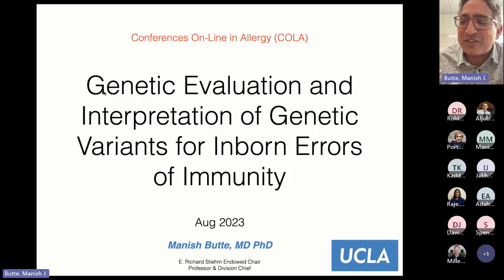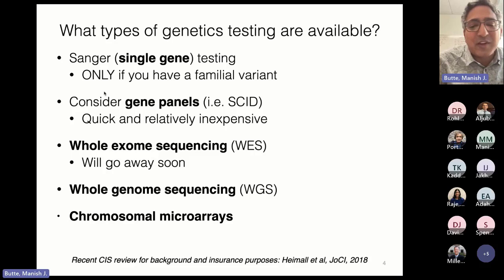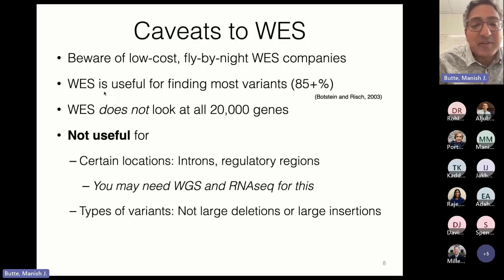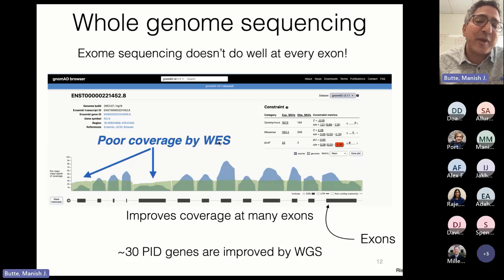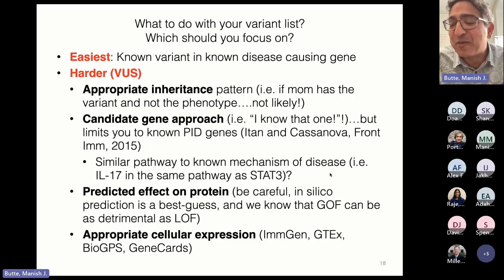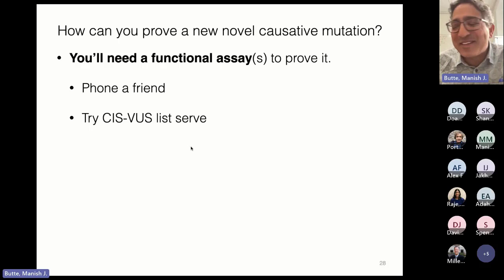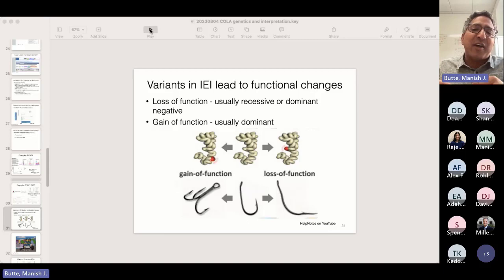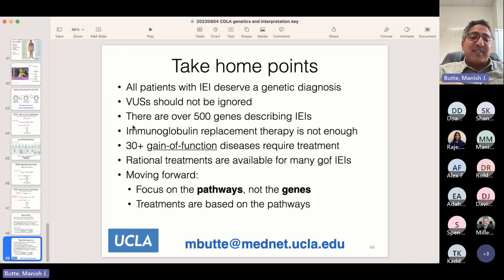Genetic Evaluation of Inborn Errors of Immunity (Butte)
Dr. Manish Butte reviews the genetic evaluation and interpretation of genetic variants for inborn errors of immunity. Presented on August 4, 2023